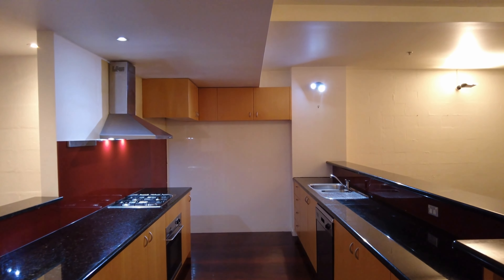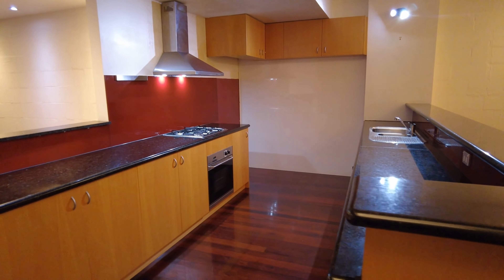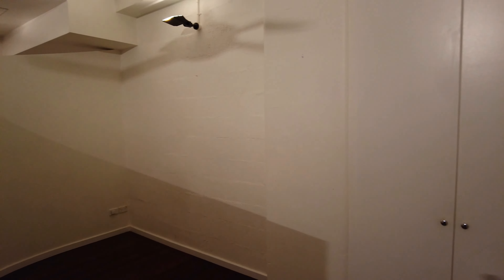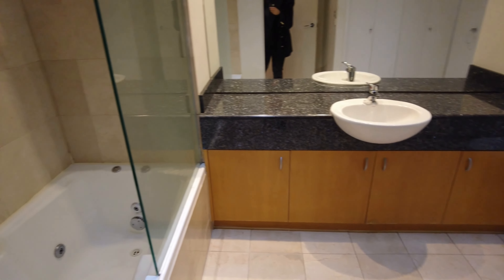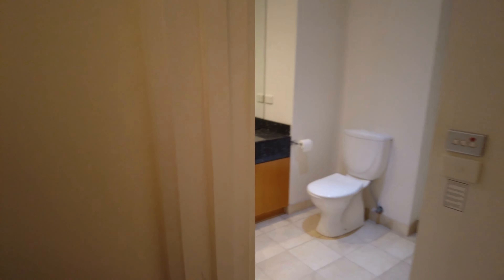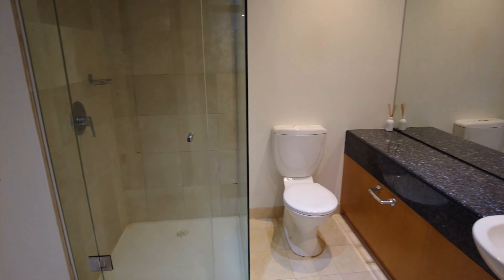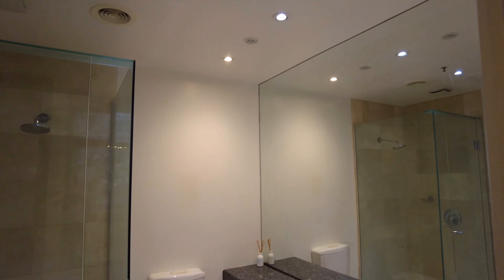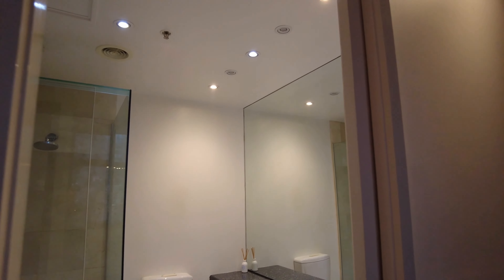Apartments for Rent in Melbourne 2BR/2BA by MRE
Experience real lifestyle at 15/300 King Street, Melbourne, VIC 3000 with Melbourne’s Liveability Experts, MRE.

Check out this lovely 2-bedroom apartment in the heart of Melbourne CBD. You are just moments from all that the city has to offer including Spencer's Street Station just at your doorstep and also all bars, cafés, restaurants at your perusal. Good-sized windows surround this apartment giving the entire space a bright and sunny atmosphere. The kitchen is equipped with granite island bench and great cupboard space. This property also features timber floorboards throughout. The bedrooms are ample in size while the bathrooms are well-appointed. Other features include a Euro laundry and a study area.

12 Yarra St, South Yarra VIC 3141